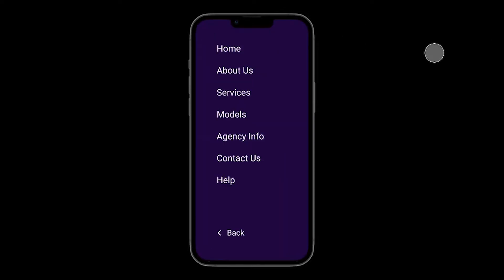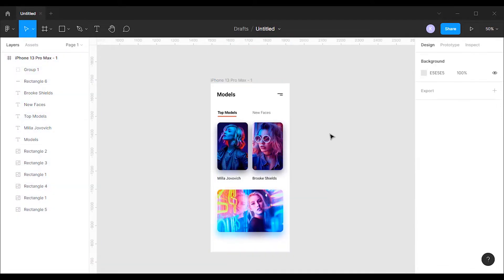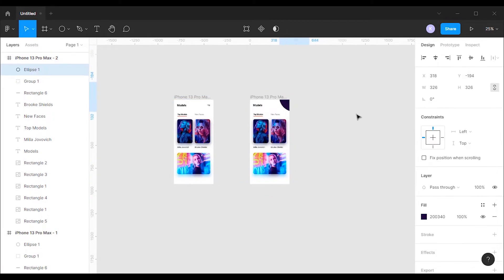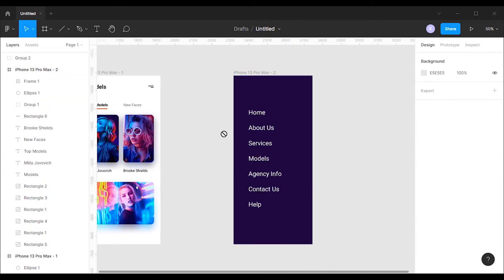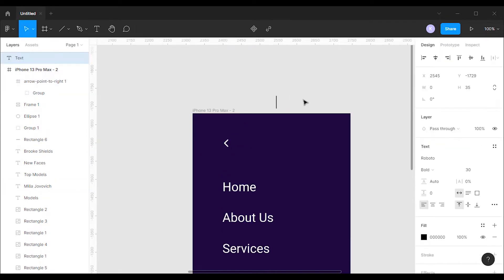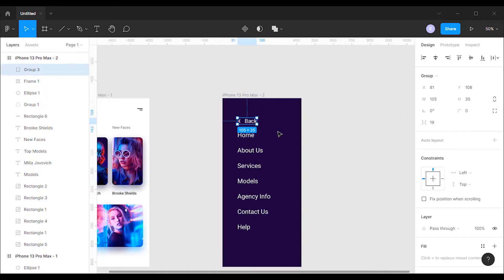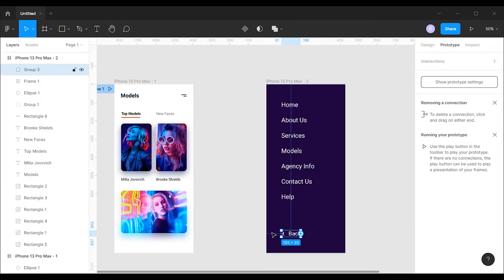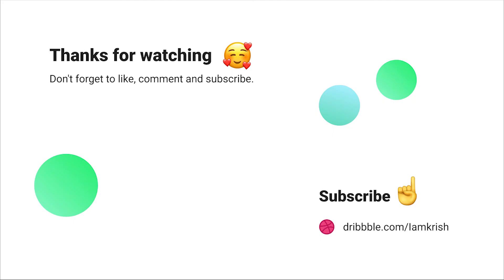Design an Animated Mobile Menu | Figma Tutorial | Smart Animate ✨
In this tutorial you will learn how to create an animated mobile menu or sidebar menu in figma.